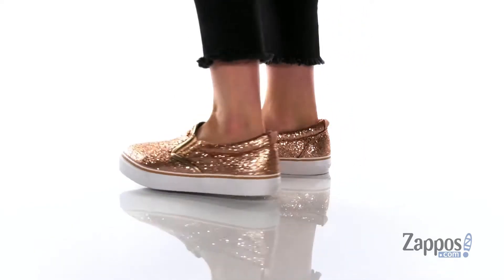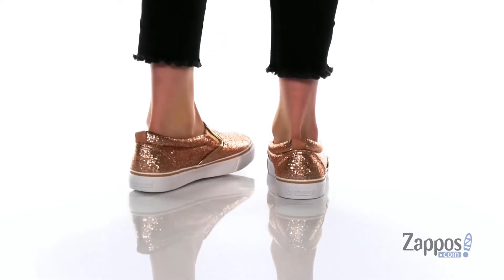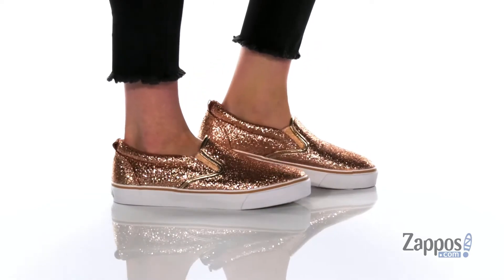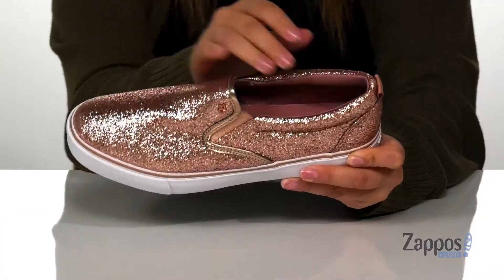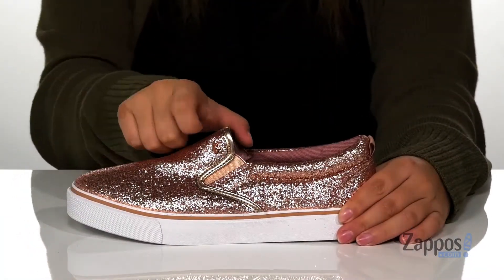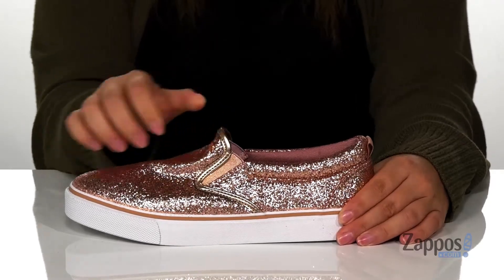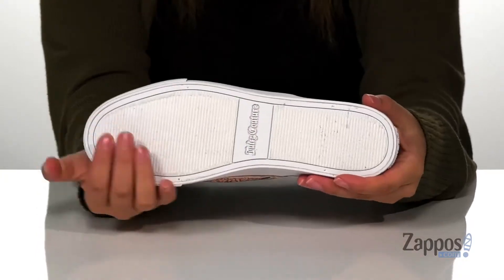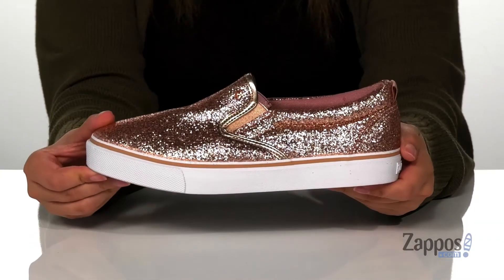Juicy Couture Charmed SKU: 9427122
The Juicy Couture&trade; Charmed sneaker flaunts a glitter design in a man-made upper so you can sparkle into the season in comfort.
Slip-on construction with elastic panels at side.
Round-toe silhouette.
Synthetic lining and footbed.
Rubber outsole.
Imported.